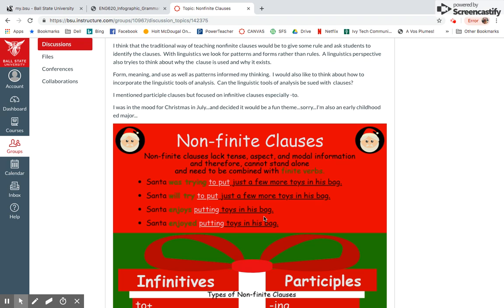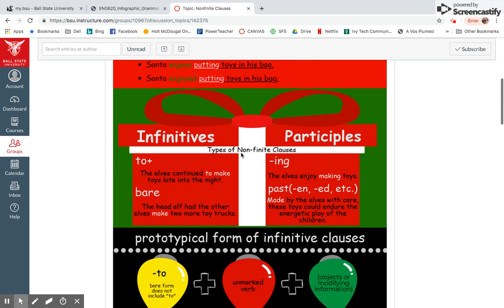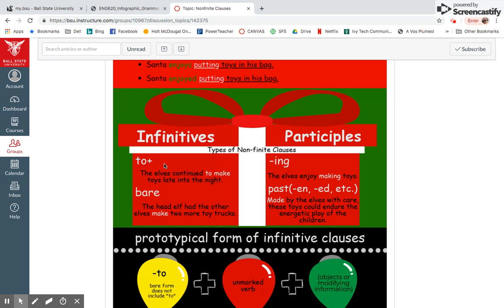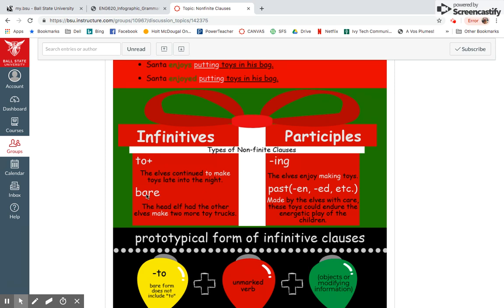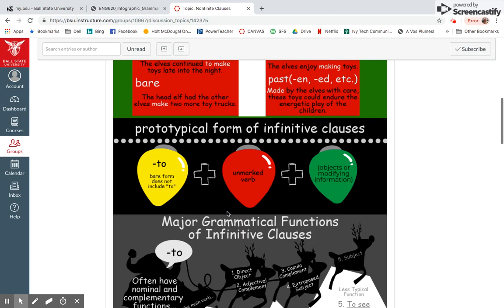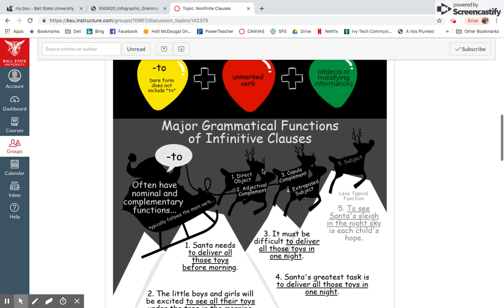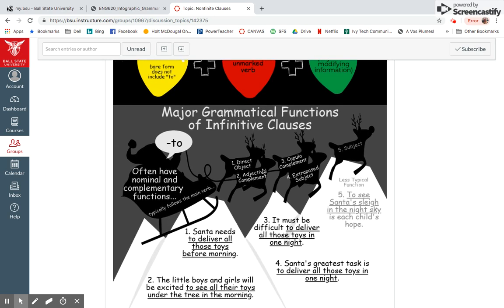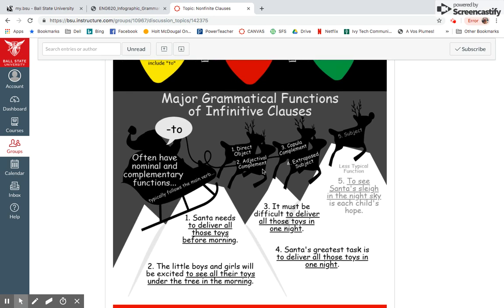Nonfinite Clauses___Amanda